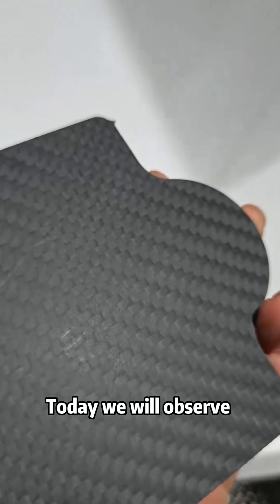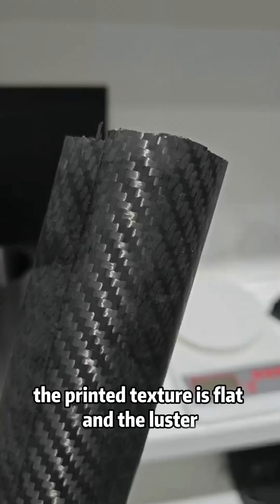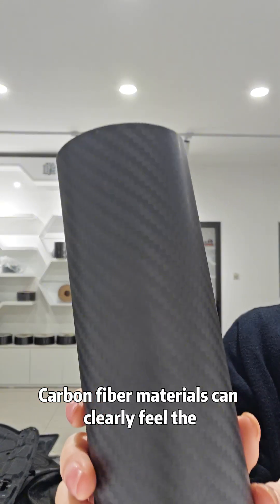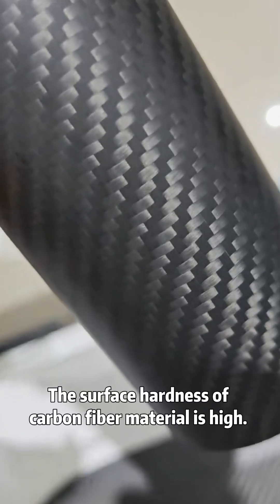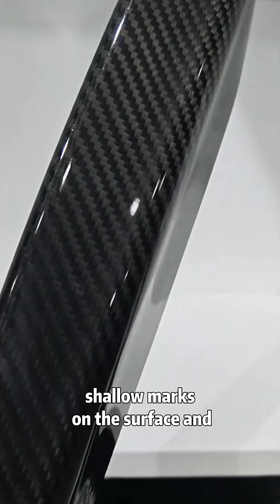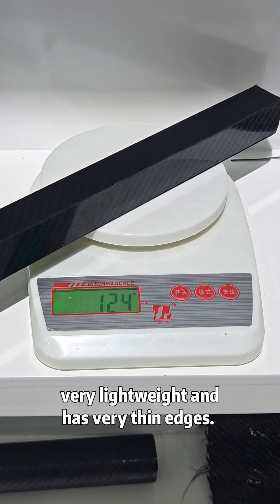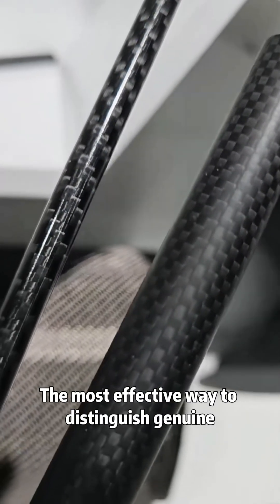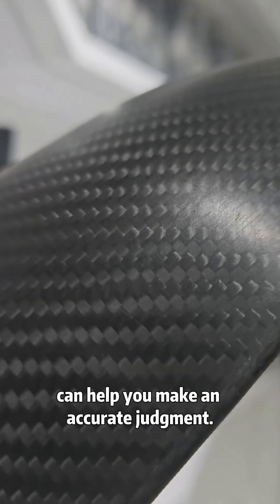Stop paying the "IQ tax"! 60-second sharp eyes to distinguish genuine from fake carbon fiber#carbon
The "carbon fiber" component bought at a high price, is it a lightweight black technology or just an ordinary sticker? 😱

The surface patterns can be imitated, but the ultimate lightweight strength and unique texture cannot be replicated! We have created this super simple video tutorial to help you see through the truth at a glance!

Learn this trick and you'll never be afraid of being deceived by unscrupulous sellers again! Save unnecessary money and pay for true quality! 💪